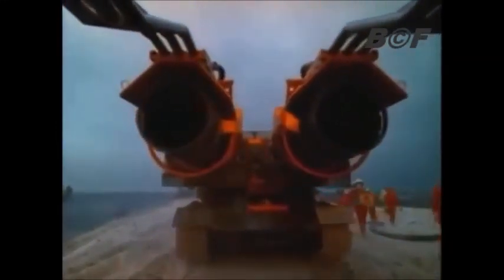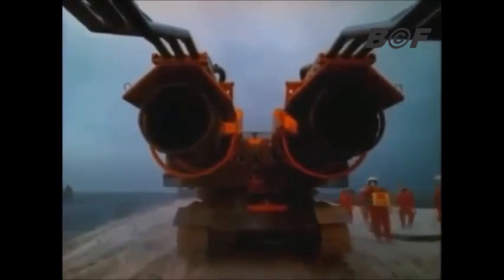De meest krachtigste brandweerauto van de wereld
The Big Wind - Designed by a team of Hungarian engineers originally as a means of mass decontamination for Cold War-era tanks in the event of a CBRN (chemical, biological, radiological and nuclear) attack, this fire-fighting chimera has found a surprising niche in the modern world: putting out oil well fires.